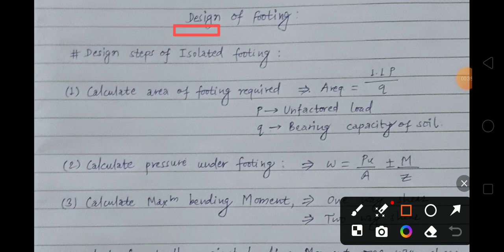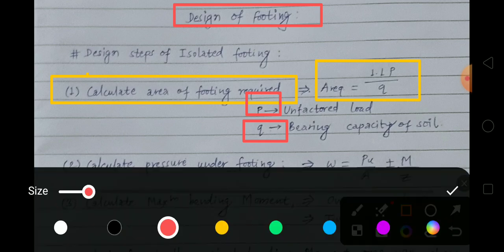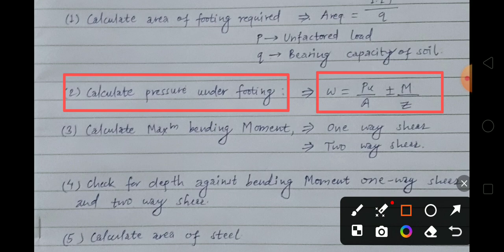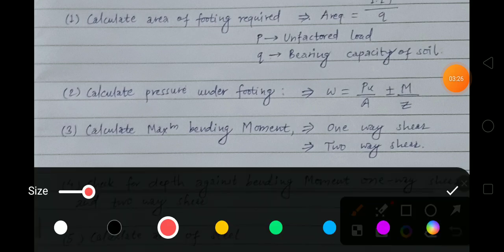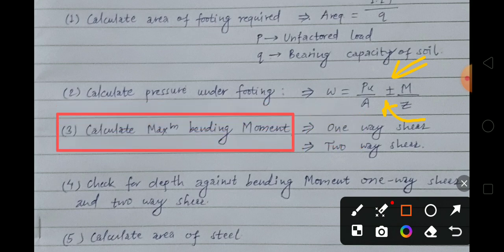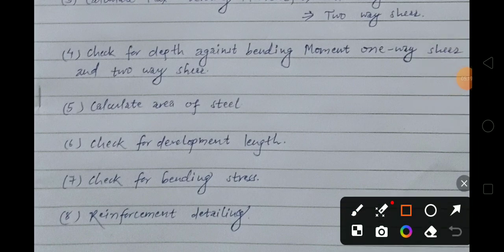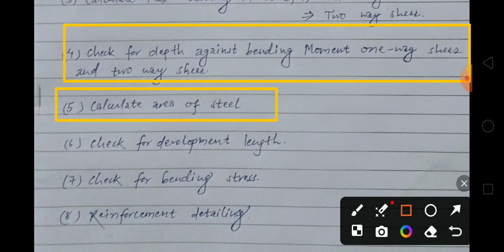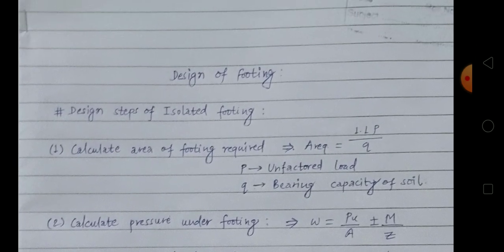Design Steps Of Isolated Footing | Design RCC | Combine Circular Square Rectangular Footing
I

nverse Of Matrix| Types Of Matrix | Matrix Solutions

Diagonal Bisects Parallelogram Vectors | Vector Geometry | Concepts| Example| Exercise

Concepts Of Trigonometry |Complete Solutions  | Maths | Dipak Mandal |Problem | Exercise#dipakmandal

Factorization | 2 |Basic Concepts Of Factorization| Concepts & Exercises |Maths

Concepts Of Geometry |Vertically Opposite Angle | Straight Angle| Angle Pair| Problem |Exercise

Unit Vectors & Parallel Vectors | Parallel Condition| Concepts| Example| Exercise

What Is Chord & Arc Of A Circle |Define Chord | Geometry| Concepts & Exercises |Maths

Concepts Of Perimeter |Real Life Example Of Circle🔴Math |Surface Area |Triangle |Rectangle |Volume